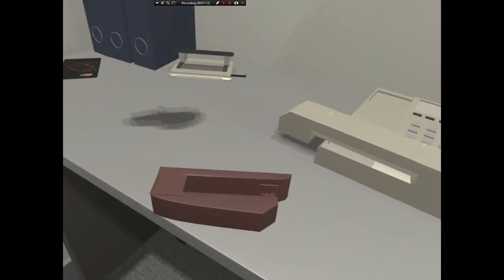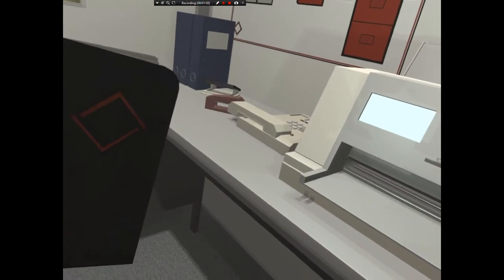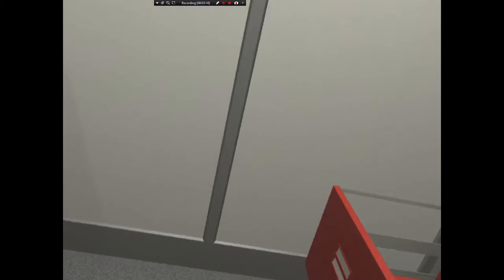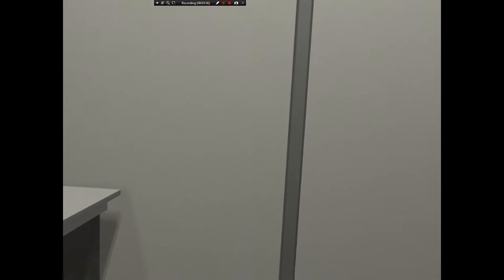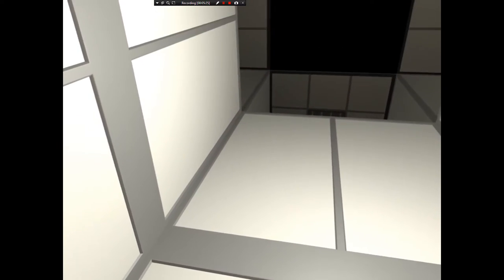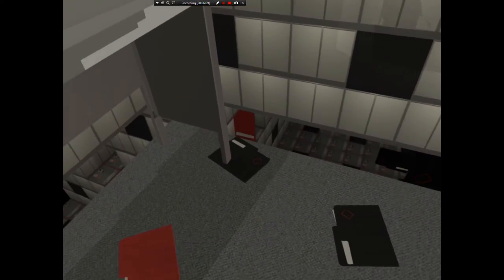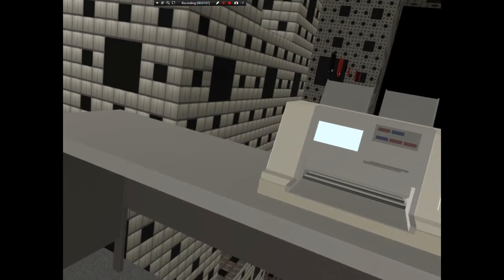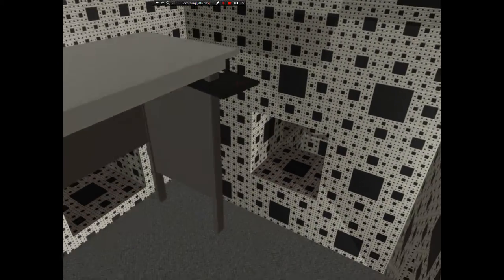VR Experience Spotlight - The Cubicle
A short, trippy experience about the joys of office life.